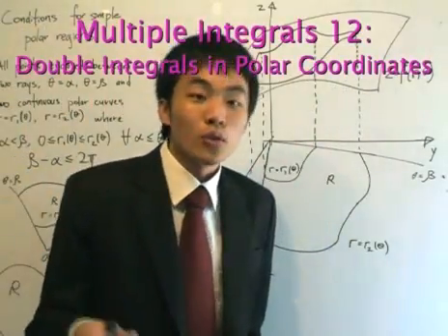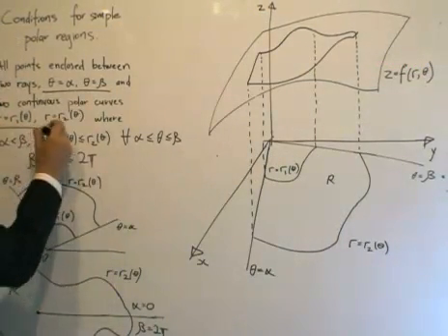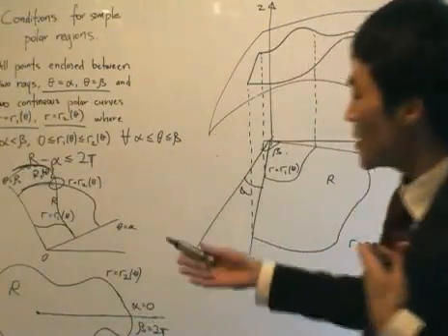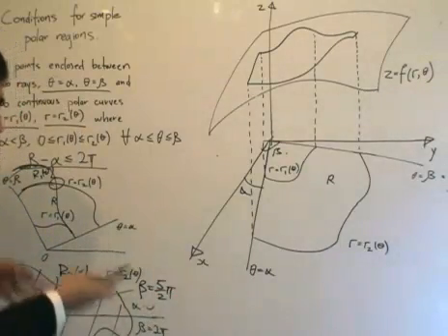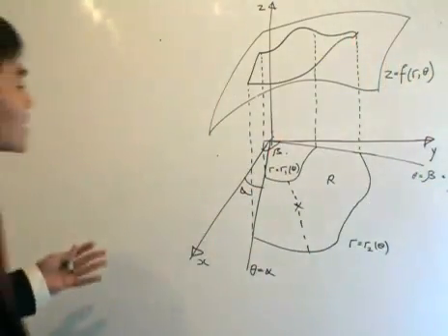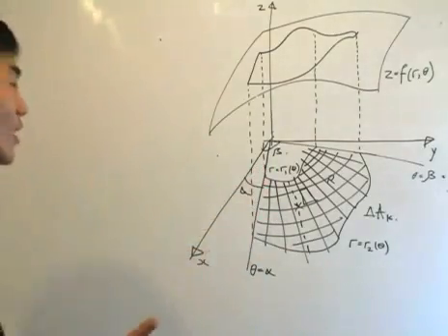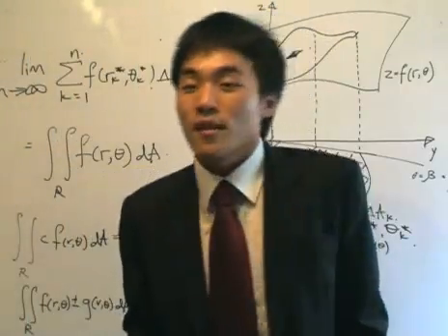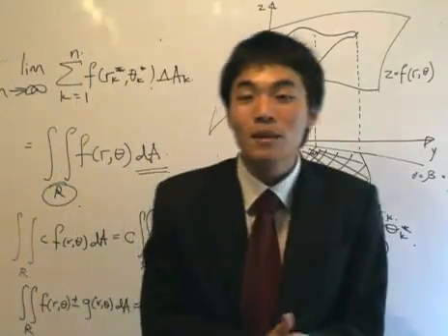Multiple Integrals 12: Double Integrals in Polar Coordinates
We now move on to another coordinate system, Polar Coordinates and see how the double integral is defined here.